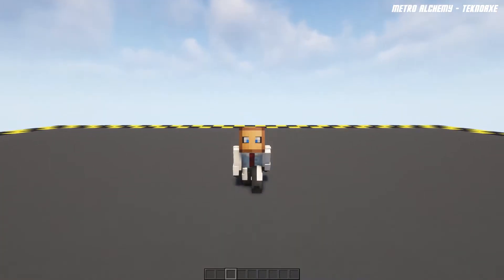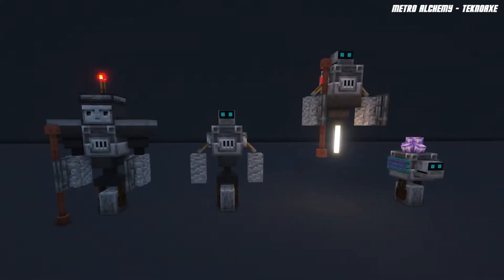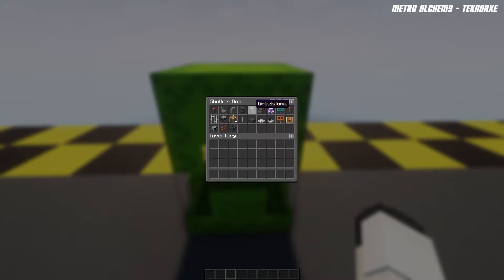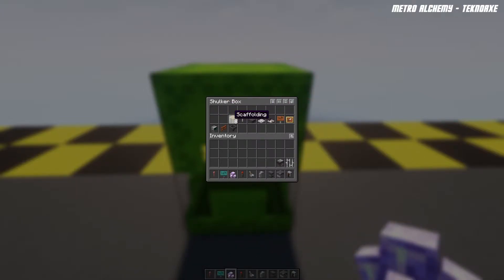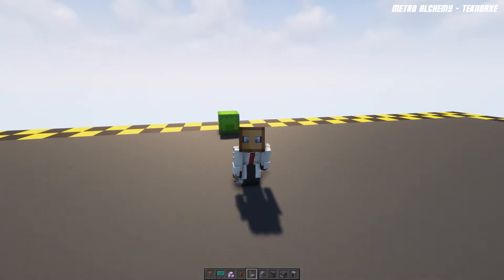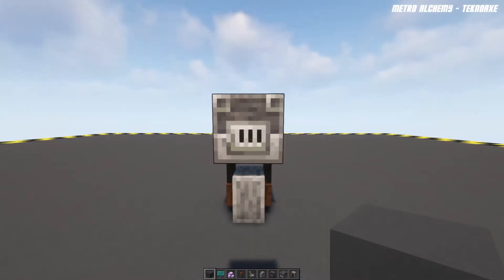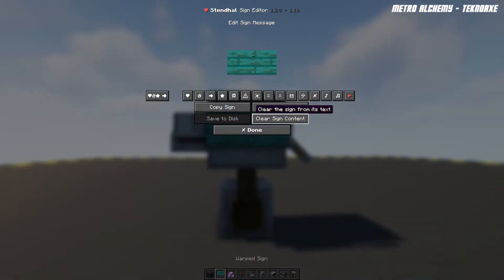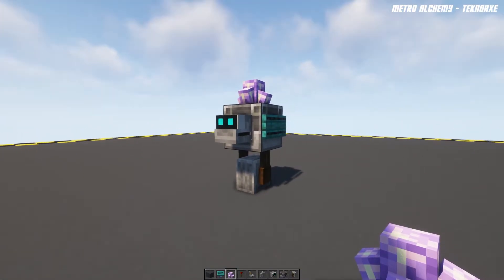Minecraft Robot Tutorial - Sci-5 builds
In today's Sci-5 video I'll show you how to make 4 quick, super simple robots for your Minecraft world using grindstones, anvils, blast furnaces, levers, walls, hopper, trapdoors, and optional custom heads.

SCI-5: Sci-fi build tutorials in 5 minutes or less (ish!)

🎵 𝗠𝗨𝗦𝗜𝗖 🎵
All music by the talented @teknoAXE